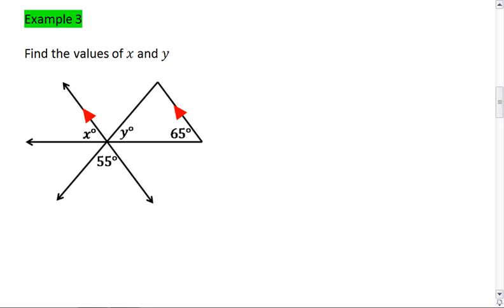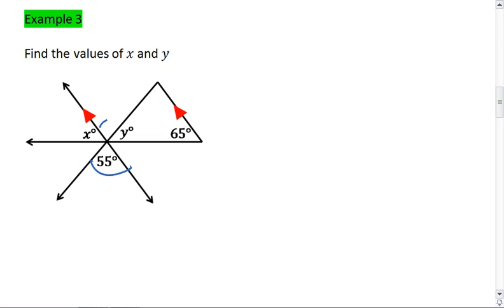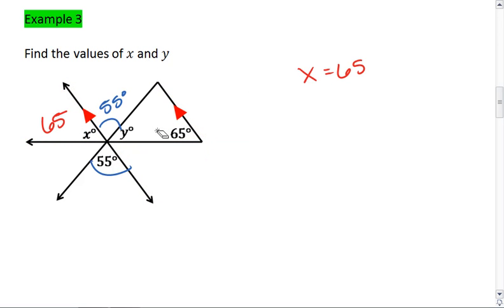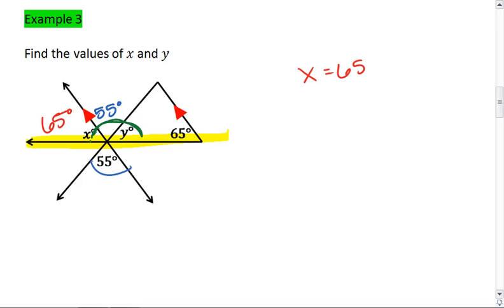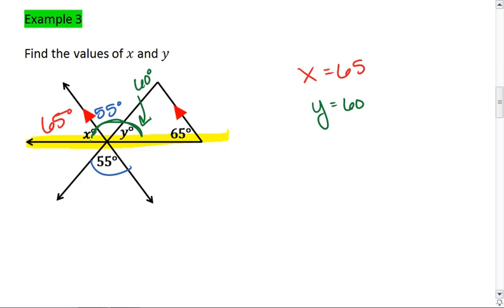Geometry 3.2 (3 of 3) Parallel Lines Cut by a Transversal, Example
Solving for x and y when given two parallel lines cut by a transversal.